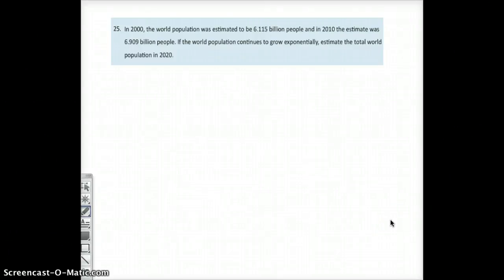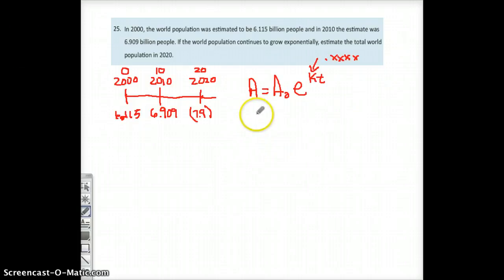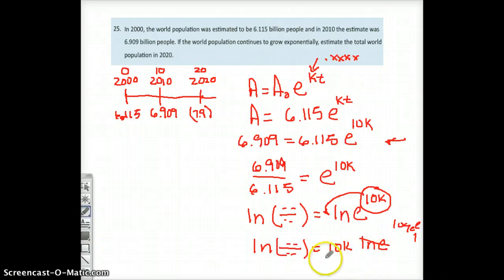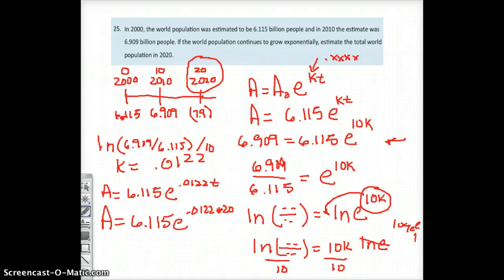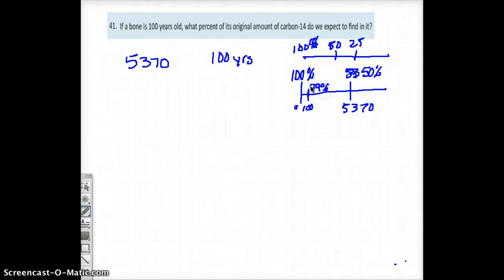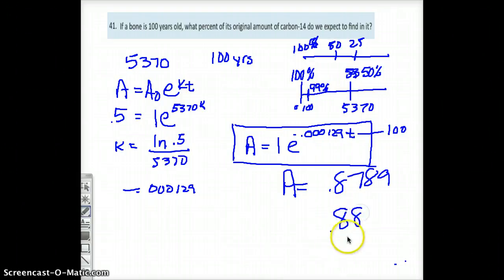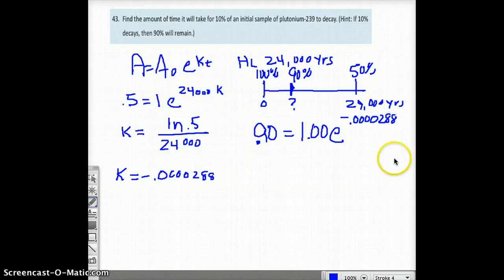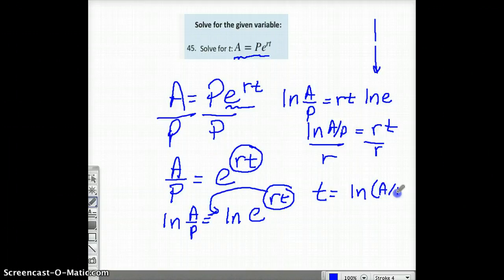15 3 Problem Video